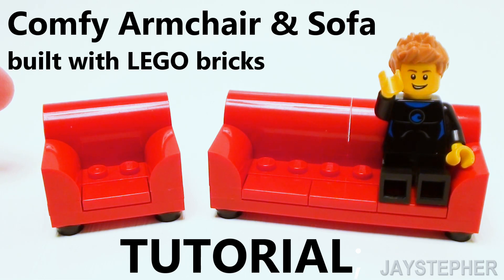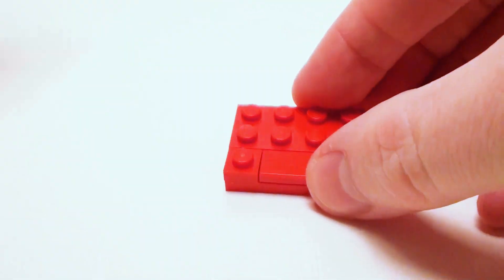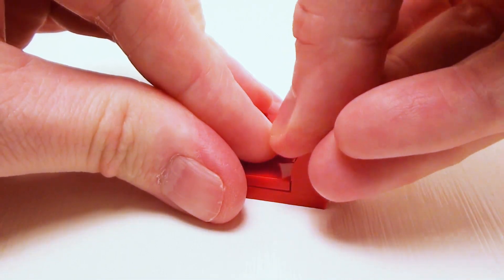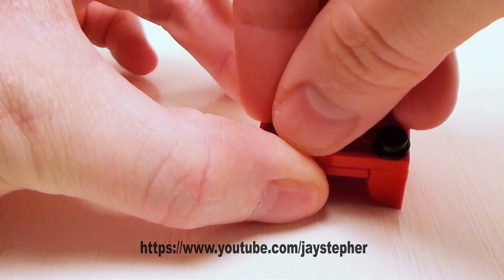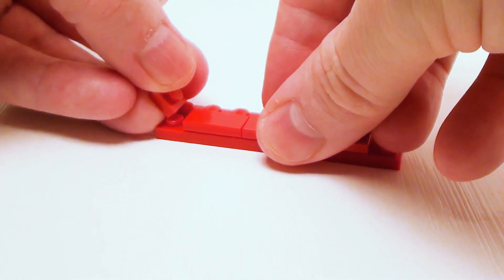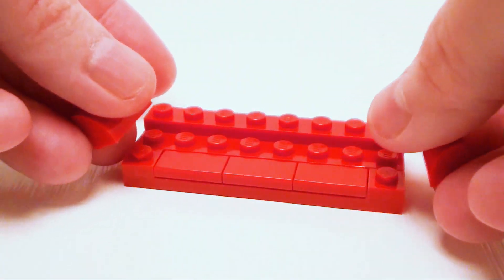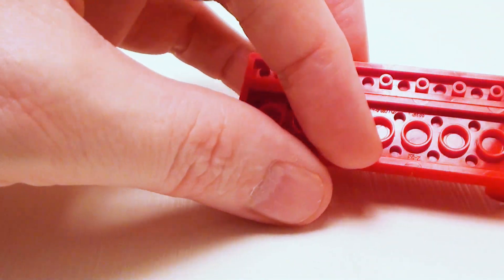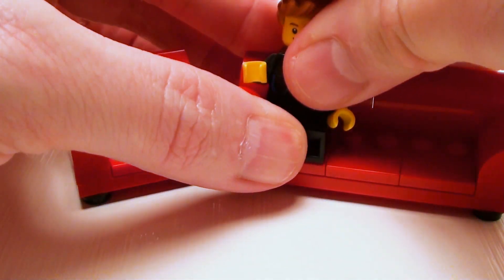How To Build A LEGO Comfy Armchair And Sofa Tutorial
Quick tutorial on how to make a comfy armchair and sofa using LEGO bricks, plates, and bows. The build involves 31 bricks, and the parts needed for the tutorial are listed in building instruction manual 00072. Both the armchair and the sofa scaled for LEGO minifigures and are fitted with studs to keep the miifigures secure.

Chapters:
0:00 Introduction
0:07 Comfy Armchair
1:10 Comfy Sofa